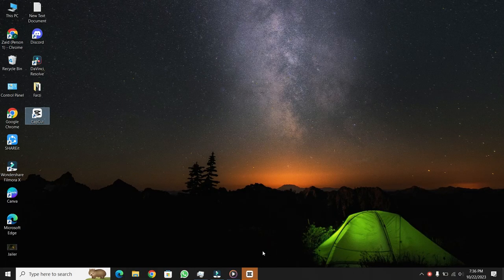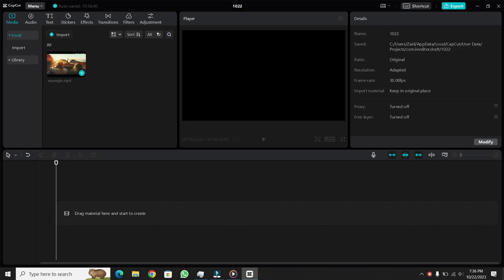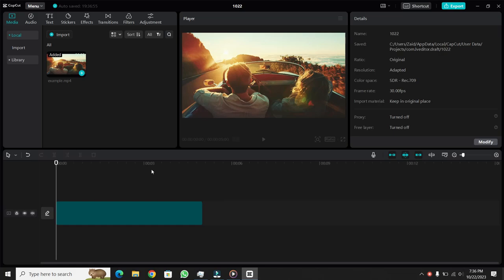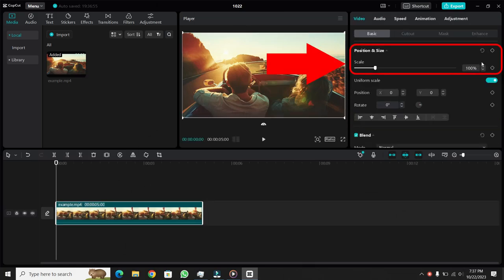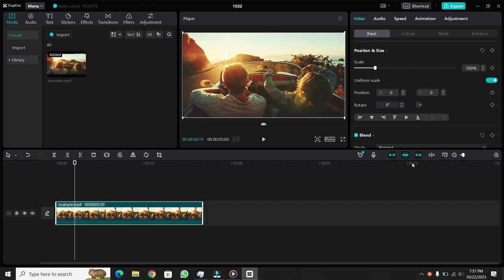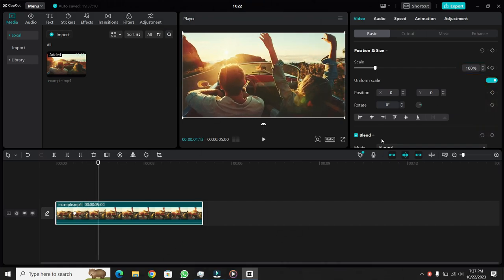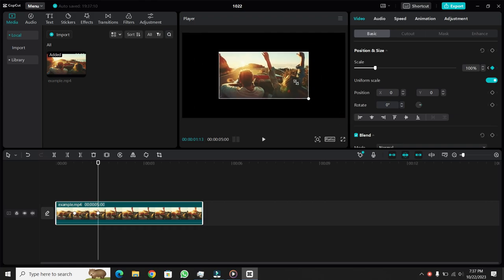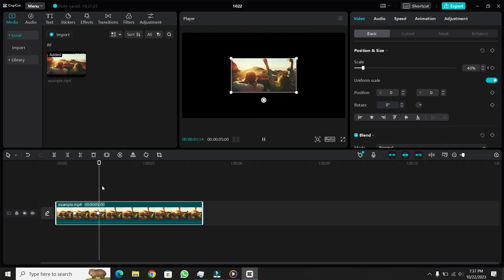How To Add/Set Keyframes In Capcut PC (2023) - IN 1 MINUTE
Unlock the world of advanced video editing in Capcut PC by mastering keyframes! Keyframes are a powerful tool that allows you to control and customize the motion and effects in your video clips. In this comprehensive tutorial, we'll guide you through the process of adding and setting keyframes in Capcut PC, enabling you to achieve smooth animations, precise transitions, and creative effects.